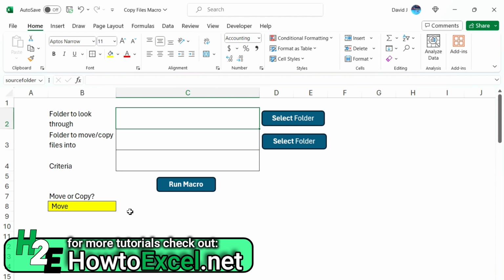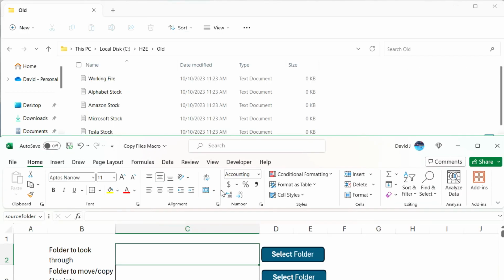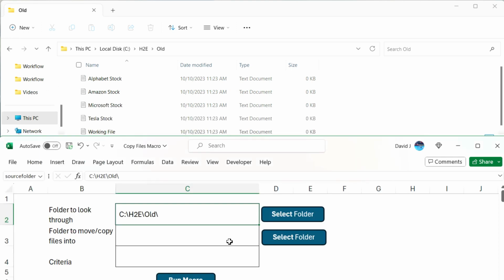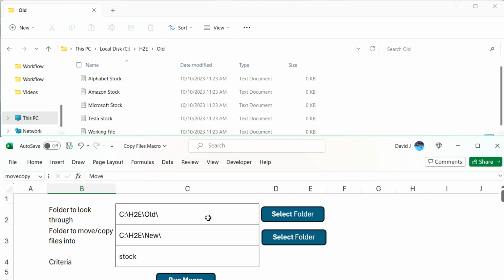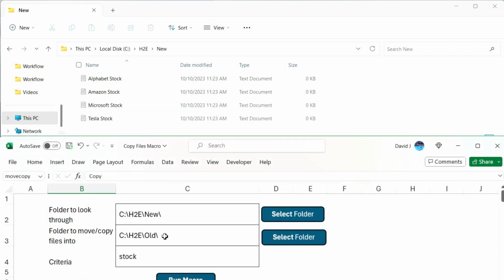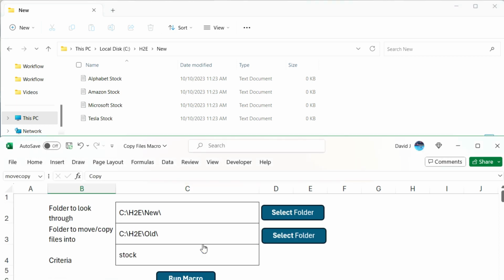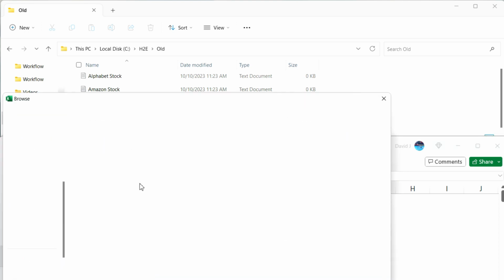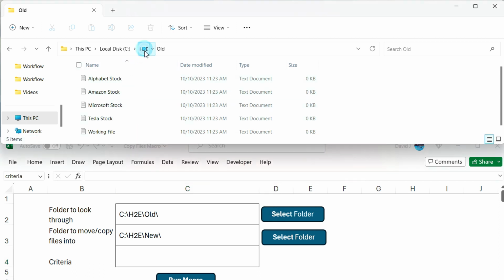Free Copy and Move Files Macro for Excel